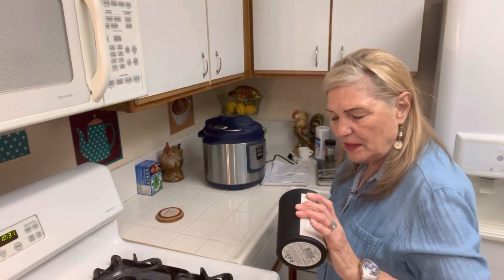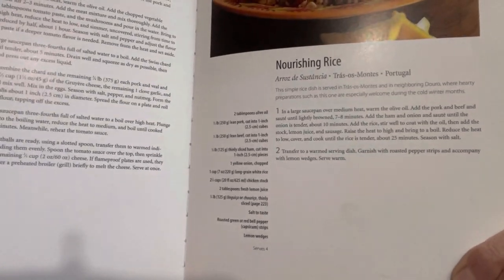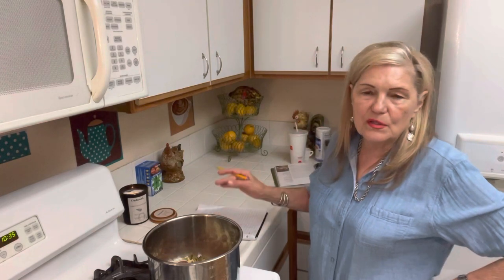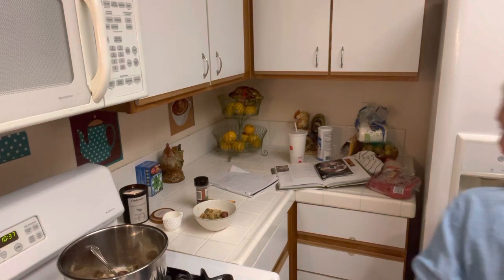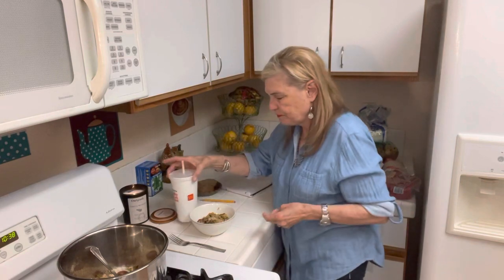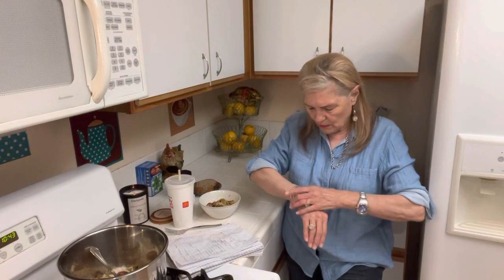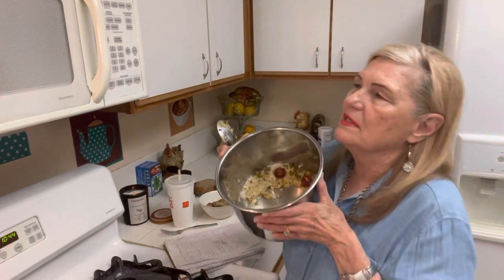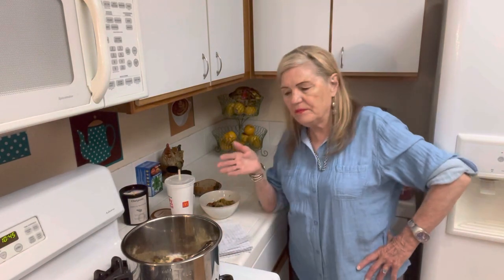I Made Nourishing Rice in My Instant Pot! Quick-Easy-Cheap-No Mess!